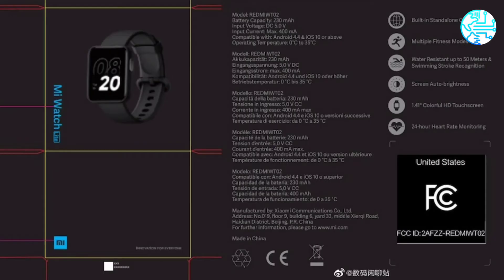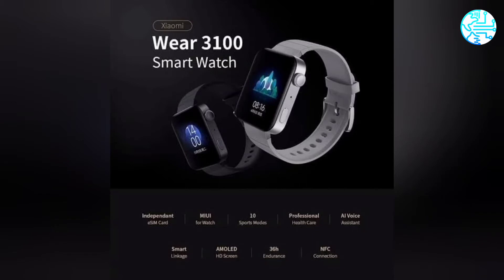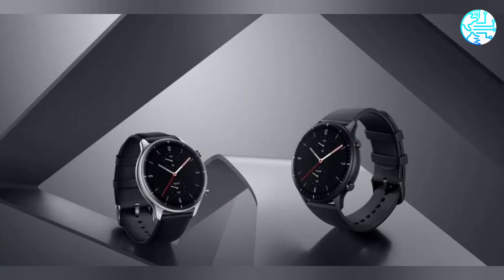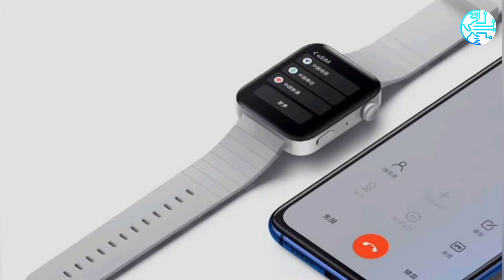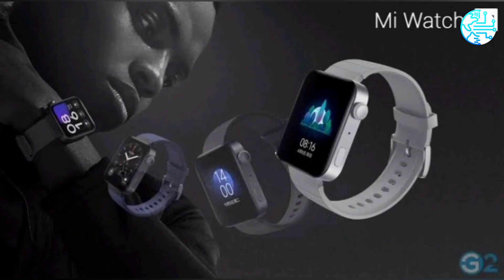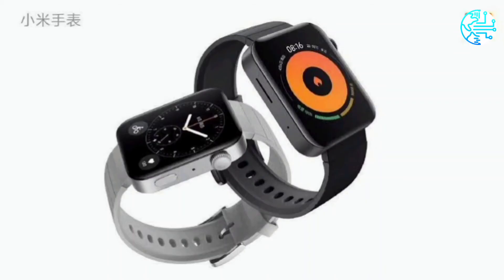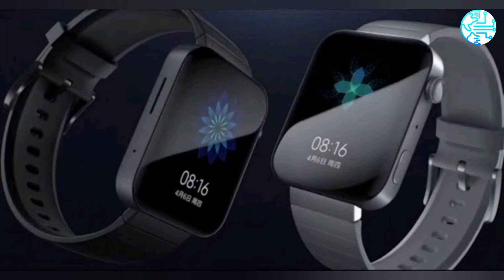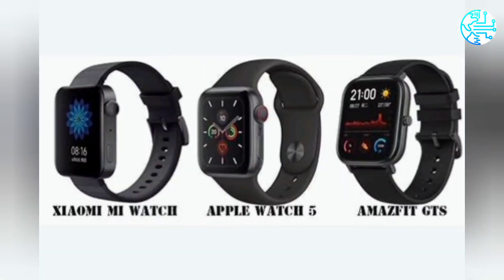Xiaomi Mi Watch Lite US FCC Listing Reveals Square Design, Key Specifications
srmqf924ug.blogspot.com Mi Watch Lite image shows a button on the right side and a silicon band.

HIGHLIGHTS

Mi Watch Lite water resistant up to 50 metres
It comes with swimming stroke recognition
Mi Watch Lite features multiple fitness modes

Xiaomi Mi Watch Lite has been spotted on the US FCC database revealing its design and key specifications. The Xiaomi wearable is seen sporting a square-shaped dial with a button on the right hand side. The listing also contains an image of the smartwatch's retail box which shows that it has a 1.41-inch HD color display, built-in GPS, and 24-hour heart rate tracking. Previously, the same watch was allegedly spotted on UL (Demko) certification website. The wearable could be a rebranded Redmi Watch.

According to the images available in the US FCC listing, the Mi Watch Lite with model number REDMIWT02 sports a square dial, has a button on the right side and silicon strap. There is also an image of the wearable's retail box that shows the key specifications of the smartwatch. As per the information available on the box, the smartwatch features a 1.41-inch HD color display, built-in GPS, and 24-hour heart rate tracking.

The box also says that the Mi Watch Lite is water resistant up to 50 metres and comes with swimming stroke recognition, multiple fitness modes as well as screen auto brightness feature. It houses a 230mAh battery and is compatible with handsets that run on Android 4.4 or iOS 10 and above.

This is not the first time that the Mi Watch Lite has been seen ahead of its launch. It has allegedly been spotted on UL (Demko) certification website earlier. The UL (Demko) and FCC listing for the Mi Watch Lite comes with the same REDMIWT02 model number. Interestingly, the model number itself suggests that the wearable in question belongs to a Redmi Watch, which hints at the Mi Watch Lite being a rebranded Redmi Watch as the latter is said to have the same model number.

The Mi Watch Lite is likely to be the watered-down version of the Mi Watch that was launched in China starting at CNY 1,299 (roughly Rs. 14,300). Mi Watch features a 1.78-inch AMOLED display (368x448 pixels), and is powered by Qualcomm Snapdragon Wear 3100 SoC. There is 1GB of RAM, 8GB of onboard storage, and a 570mAh battery.